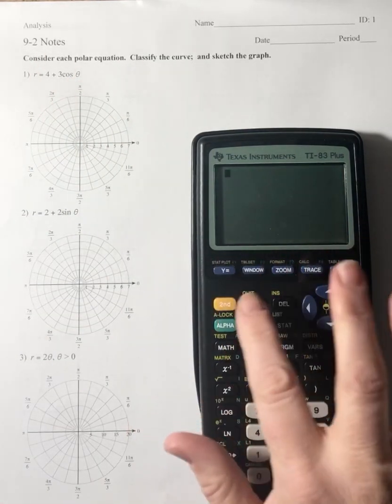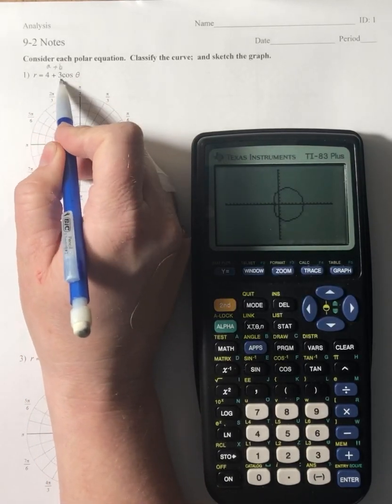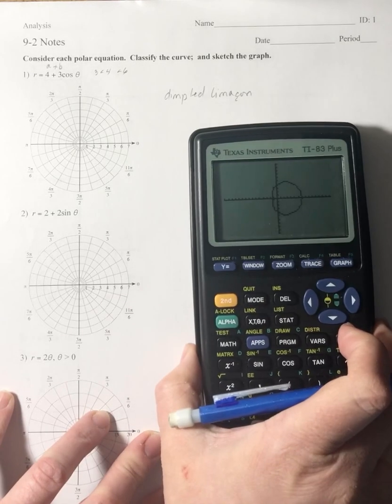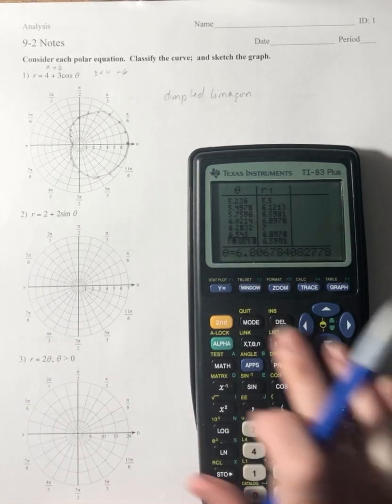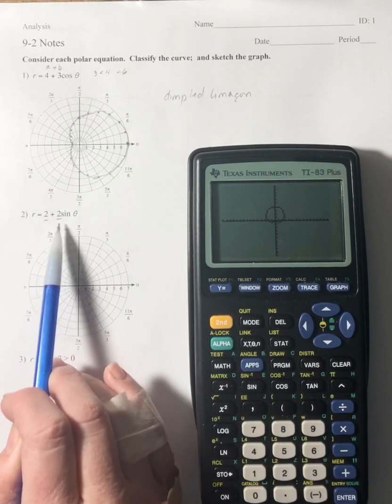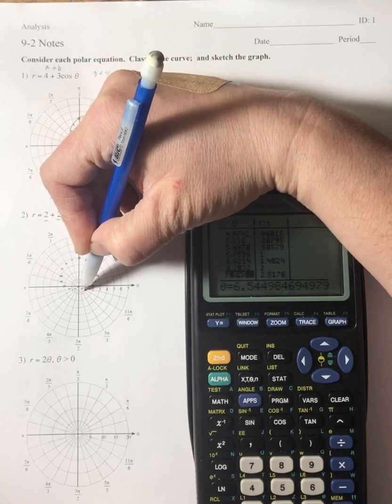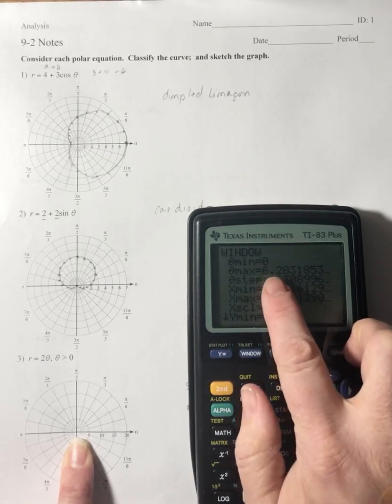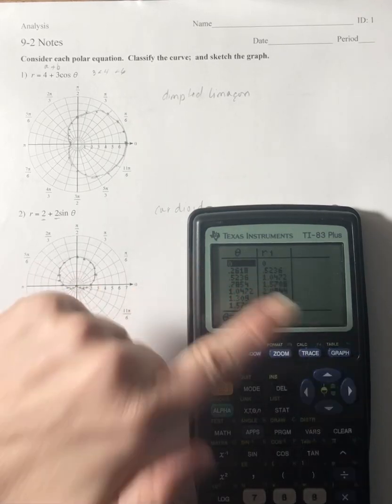9-2 Graphs of Polar Equations Part 2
BHS Analysis 1: 9-2 Graphs of Polar Equations Part 1